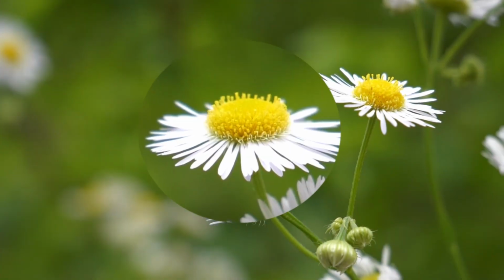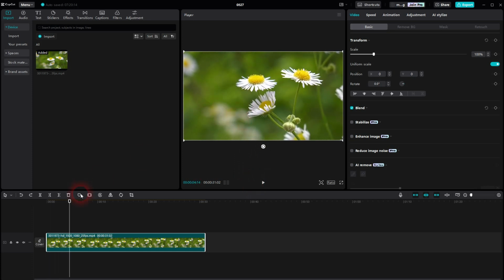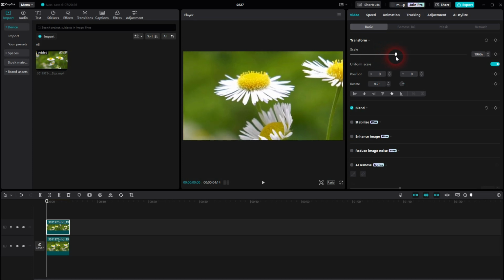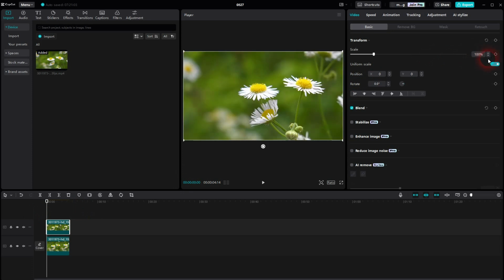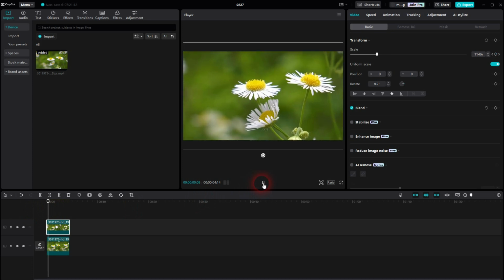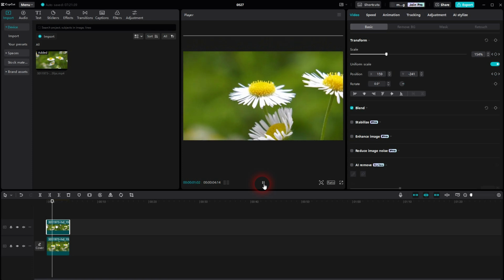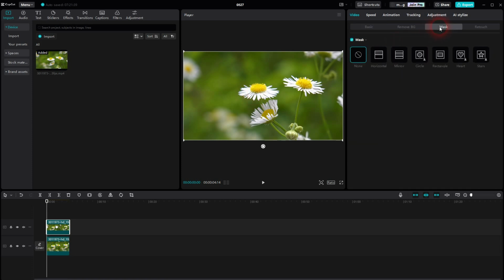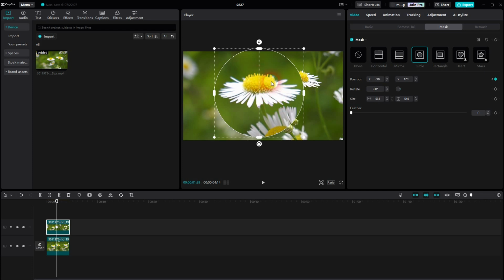How to Create a Magnify Zoom Effect in CapCut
In this tutorial I'll show you how to create a magnify zoom effect in CapCut.